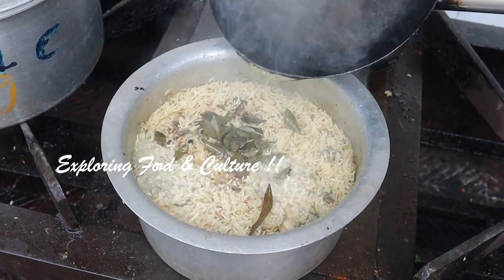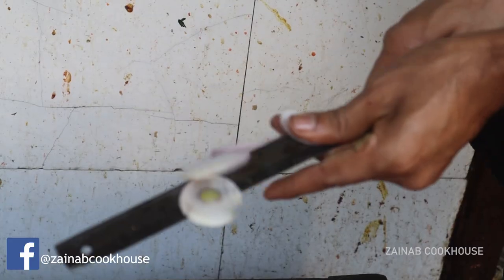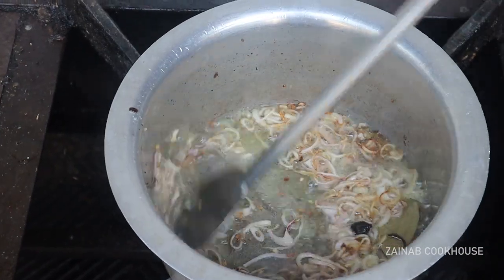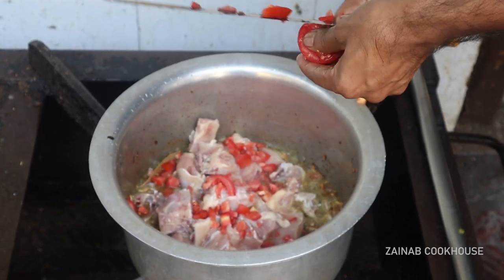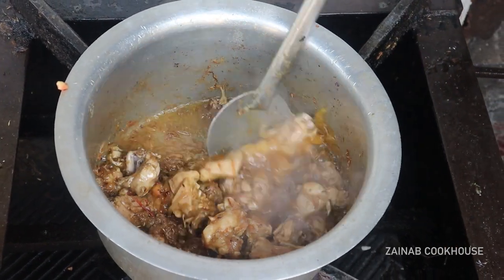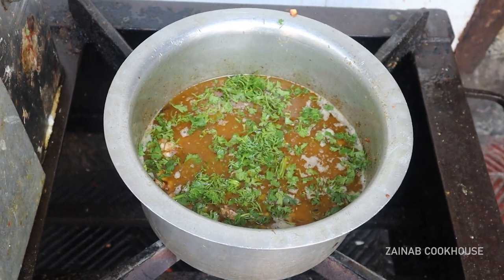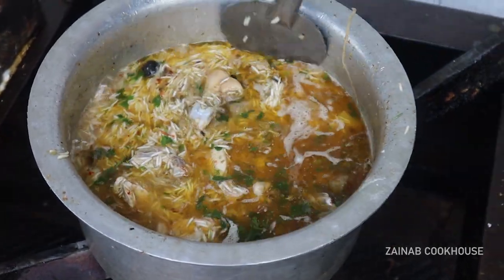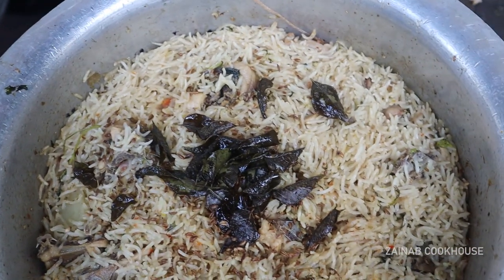Make Perfect & Quick Chicken Yakhni Pulao at Home in Minutes - Bombay Caterers Making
Make Perfect & Quick Chicken Yakhni Pulao at Home in Minutes - Bombay Caterers Making| Yakhni Pulao | Pulao Recipe | Chicken Pulao Recipe | How to make chicken yakhni pulao | Indian Recipes | Pakistani Chicken Pulao